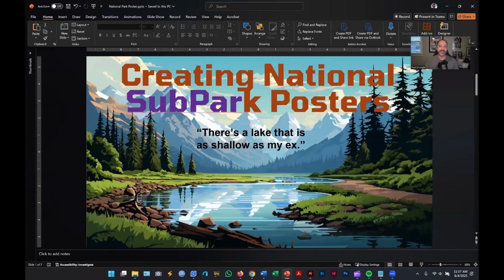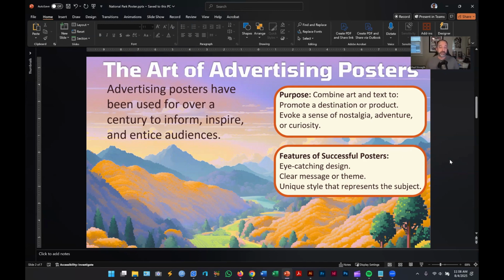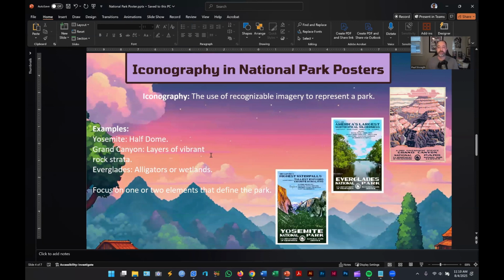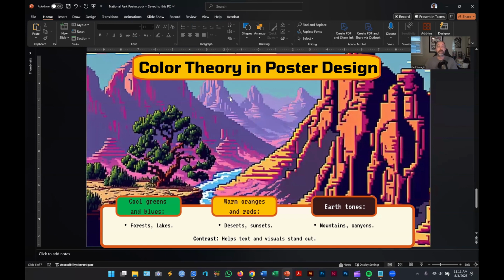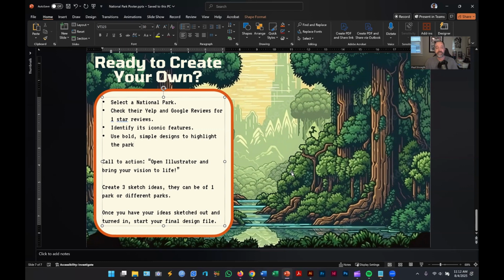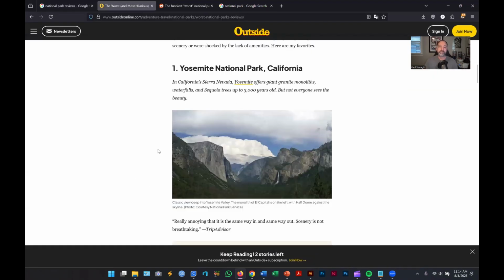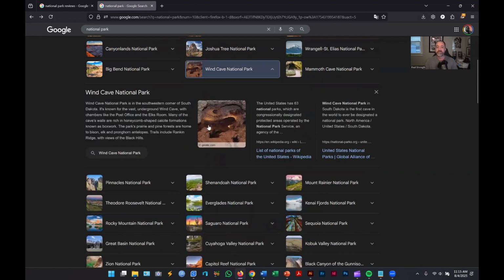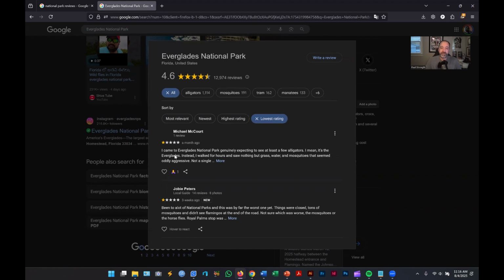SubParKs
We will go over teh Woib ParKs Poster project. It's fun, a challenge, and can become a fantastic portfolio piece.